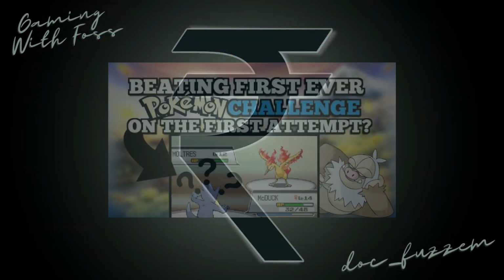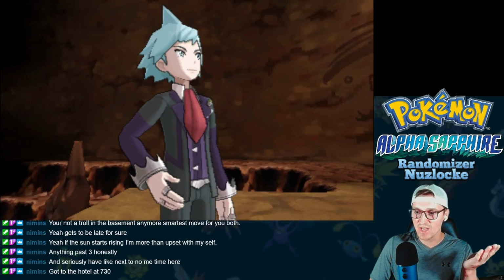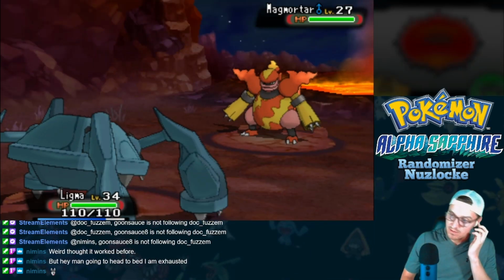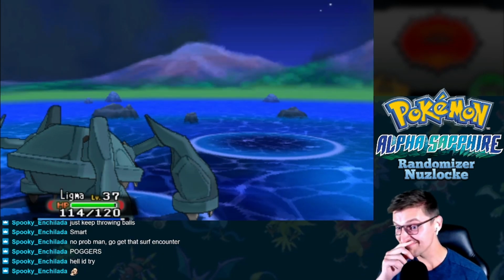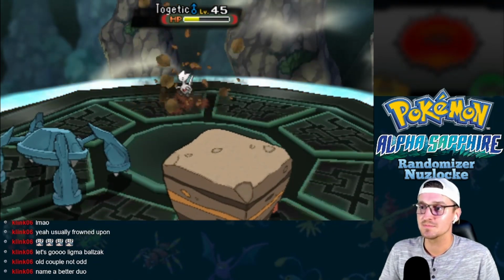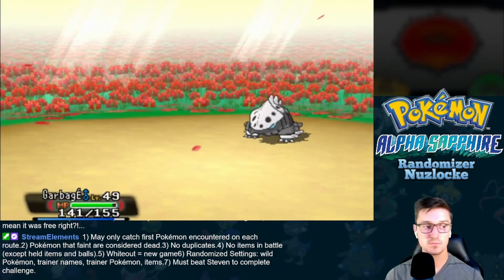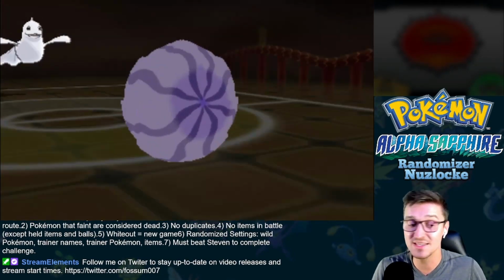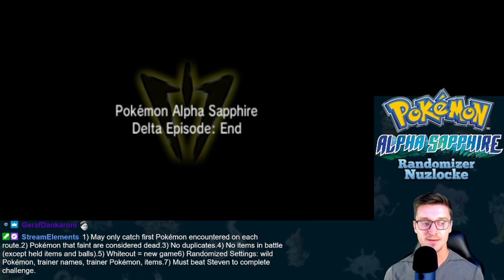Can I beat a Pokémon Alpha Sapphire Randomizer Nuzlocke? | Pokémon Challenges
Can I beat a Hardcore Randomizer Nuzlocke of Alpha Sapphire? Well, let's find out!

What are the rules?
1. Typical Nuzlocke rules
2. No duplicates (including those within the same evolution line)
3. No items in battle (except held items)
4. No glitches or exploits, just trading and some decent luck.

Equipment and Software:
Microphone: Shure SM7B
Recording: Streamlabs OBS
Editing: Davinci Resolve 17